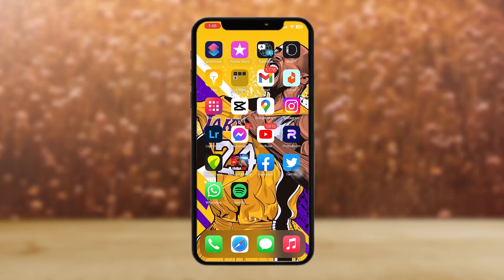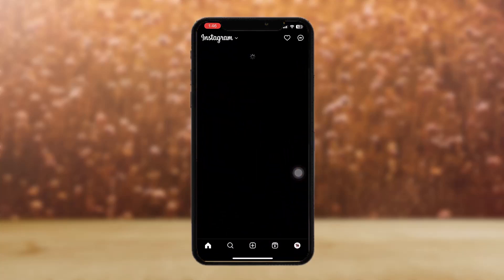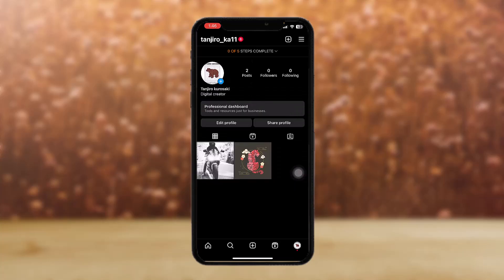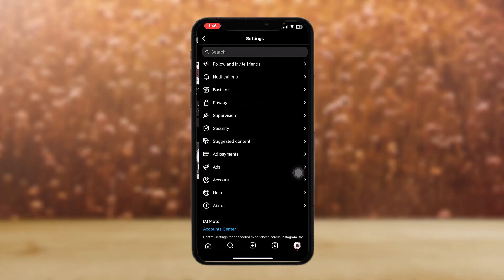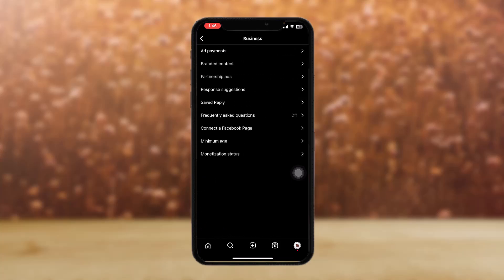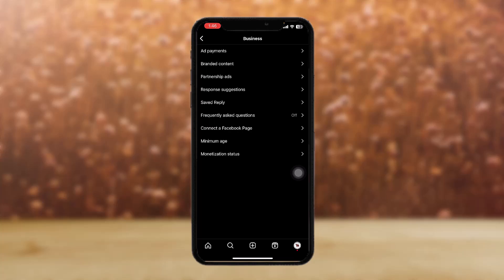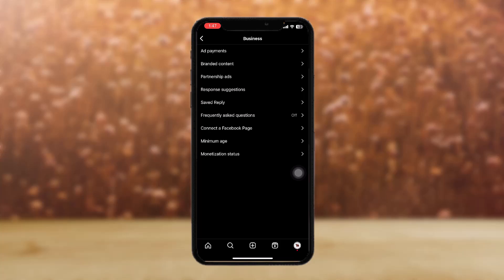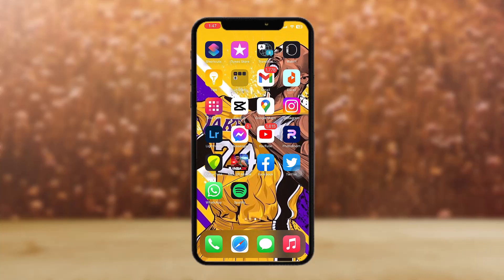How To Set Spending Limit On Ads On Instagram !! Set spending limit on instagram ads iphone 2023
Want to know How To set spending limit on instagram ads but don't know how?
This quick video will guide you to set spending limit on instagram ads

So, in this few simple steps you can successfully set spending limit on instagram ads

Timestamps:
00:00 Introduction
00:40 Open the app
01:06 Search " Promotion payments " option
01:34 Adjust your spending limit